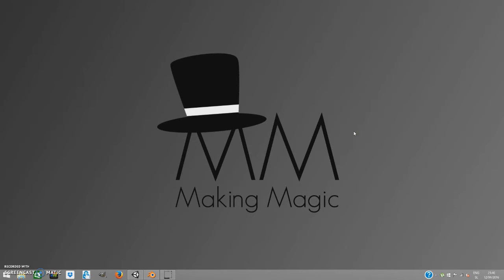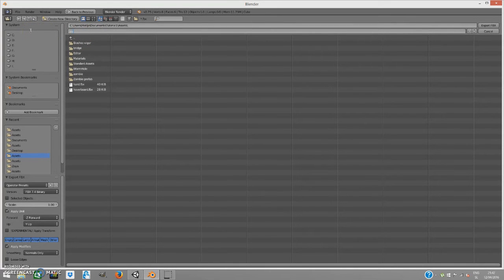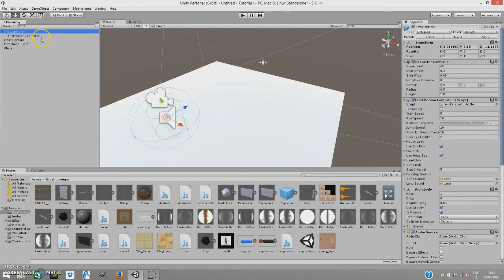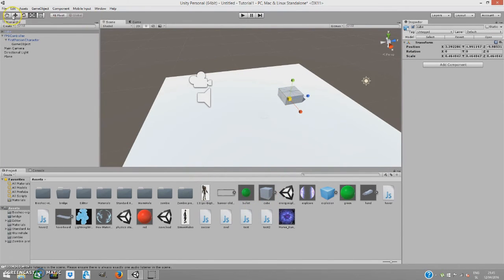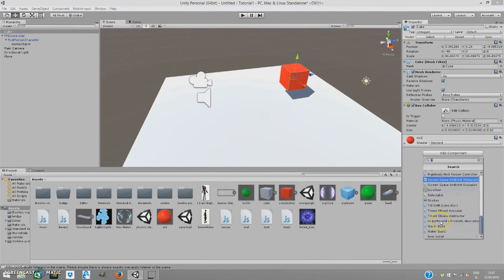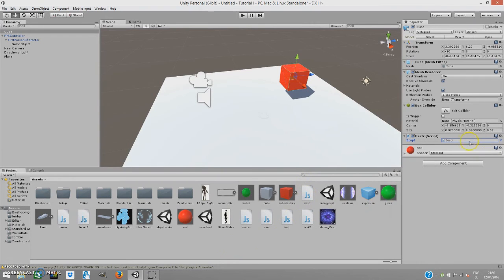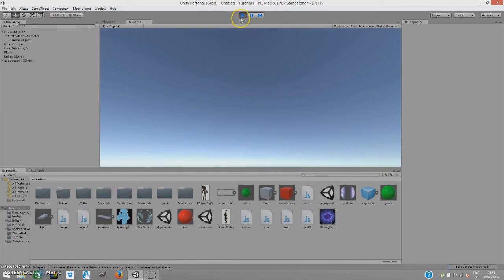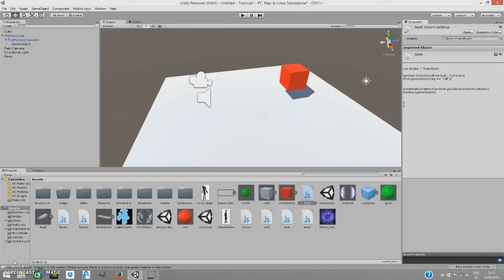Unity3d & Blender - Shattering Objects Tutorial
Hi Guys, today I show you the most simple way to shatter items in Unity with a bit of help from Blender :D